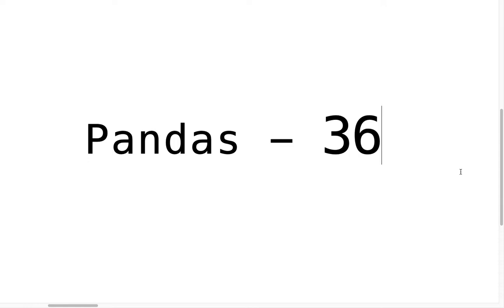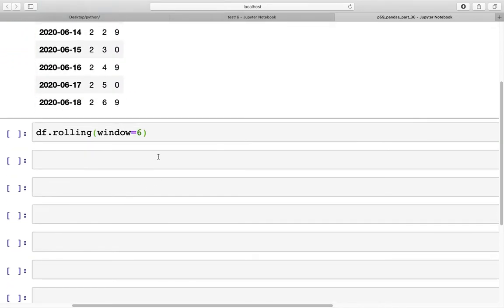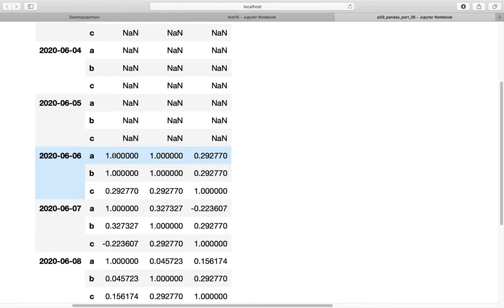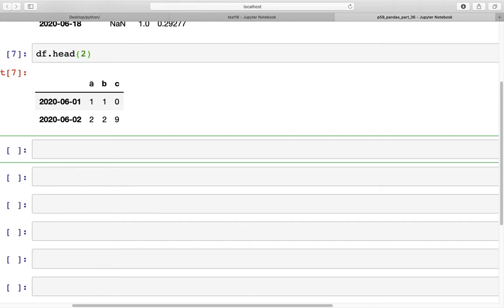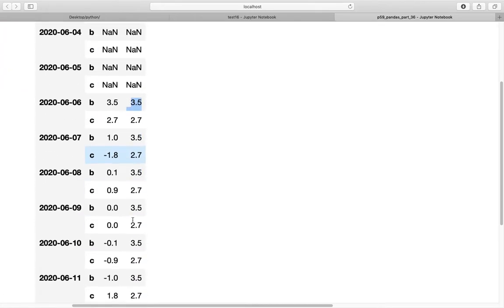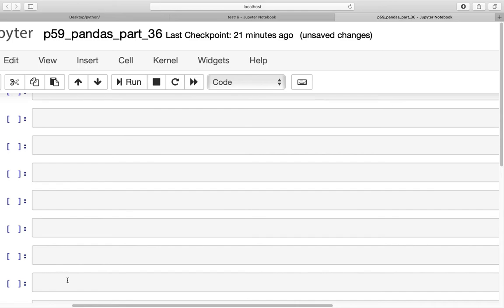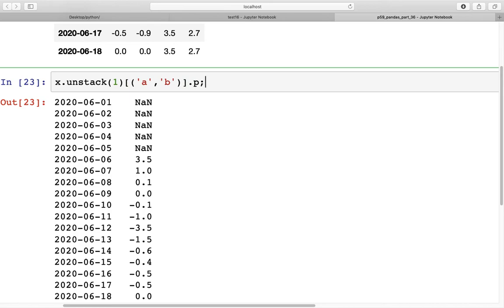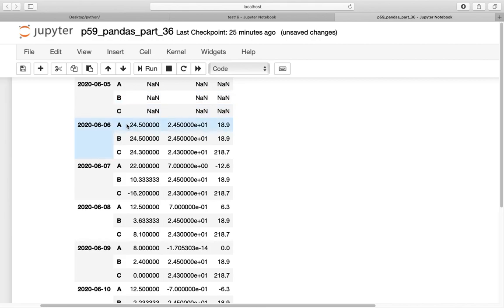#59 Pandas (Part 36): Rolling Covariance and Correlation in Python | Tutorial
The videos discusses methods to calculate rolling covariance and correlation in Python using timeseries data.

Timeline & Data
(Python 3.7)

00:00 - Welcome
00:09 - Outline of video
00:29 - Open Jupyter notebook
00:41 - Data
01:53 - Rolling Covariance: DataFrame: .rolling().cov()
02:50 - Check Covariance: df.cov()
03:53 - Rolling Correlation: DataFrame: .rolling().corr()
04:38 - Rolling Correlation: DataFrame: with a specific column
06:00 - Rolling Covariance: DataFrame: between groups of columns
07:51 - Check Variance: np.var()
08:42 - Check Covariance: df.cov()
09:30 - Unstack rolling Covariance output
11:00 - Unstack rolling Covariance output: access multi-index columns from DataFrame
11:51 - Unstack rolling Covariance output: .plot()
12:36 - Covariance between two different DataFrames: Create DataFrame
13:00 - Rename columns of DataFrame
13:10 - Covariance between two different DataFrames:
13:59 - Ending notes

# Data
df = pd.DataFrame({
    'a': [1,2,3,4,5,6,6,5,4,3,2,1,2,2,2,2,2,2],
    'b': [1,2,3,4,5,6,1,2,3,4,5,6,1,2,3,4,5,6],
    'c': [0,9]*9